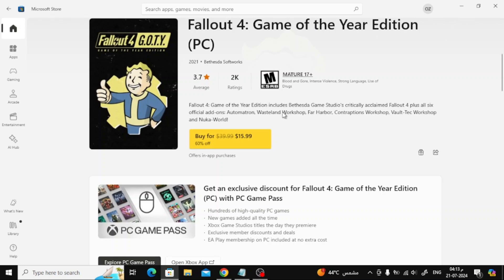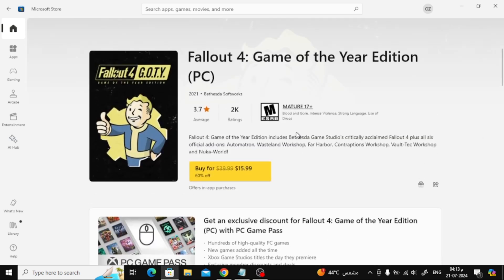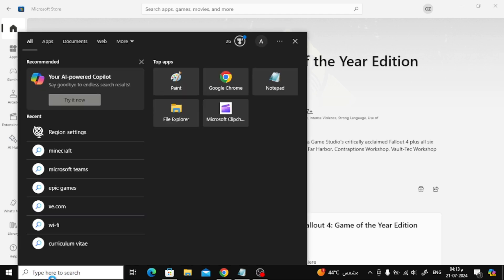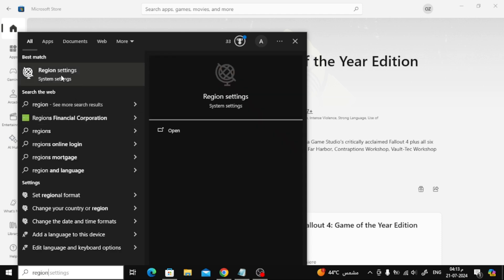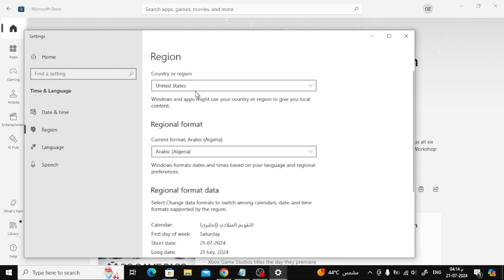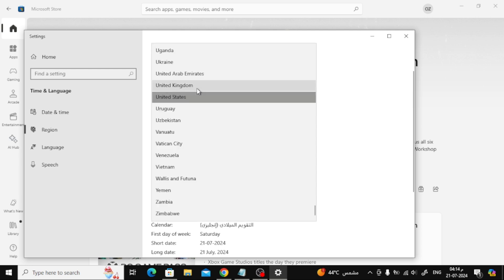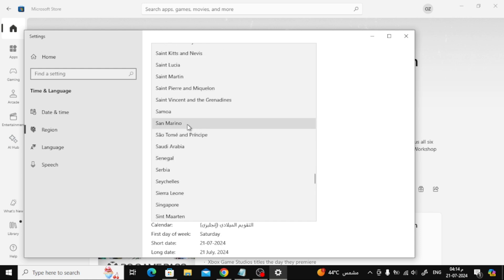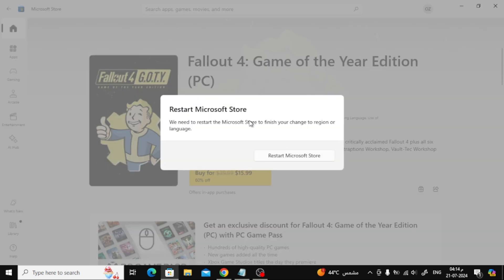How To Change Currency In Microsoft Store | Step-by-Step Guide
Need to switch the currency in your Microsoft Store to match your location or preference? In this video, we'll guide you through the simple steps to change the currency in the Microsoft Store, ensuring your purchases are in the correct currency.